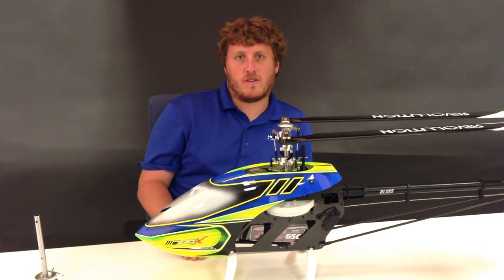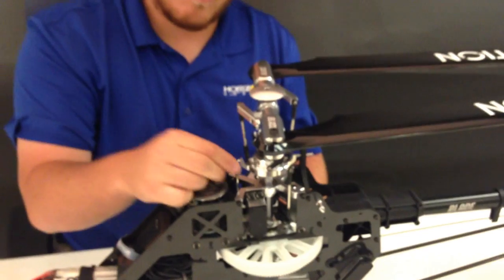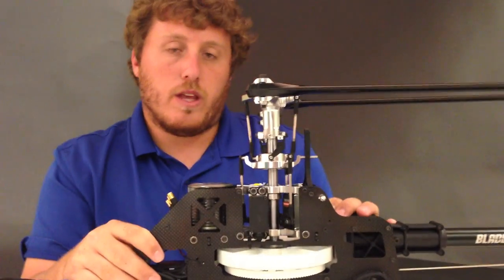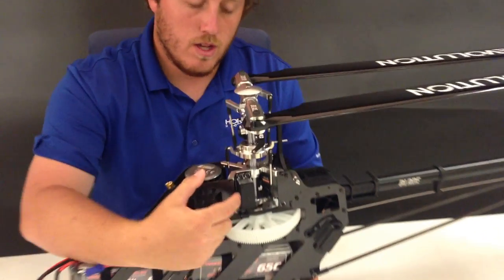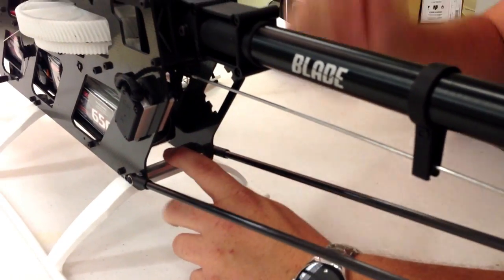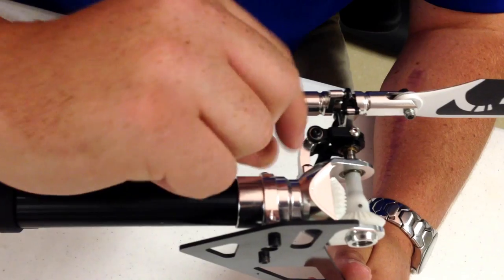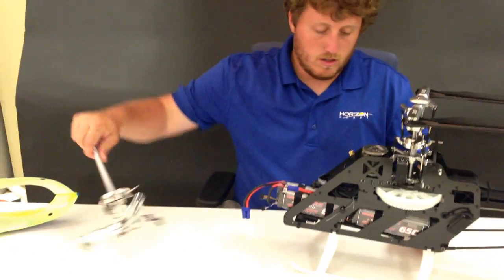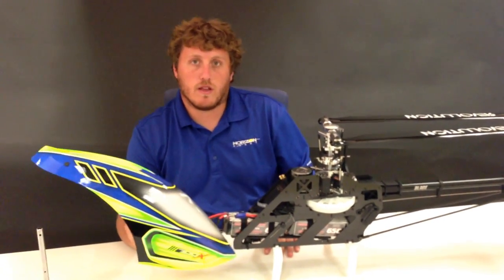Blade 700 X - James Haley - Designer Walkthrough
James Haley, Senior Product Developer for Blade Helicopters, takes us on a detailed walk through of the Blade 700 X!